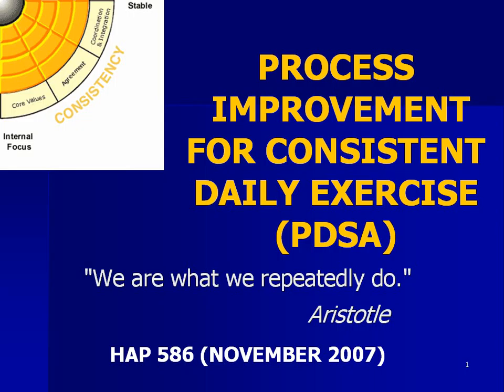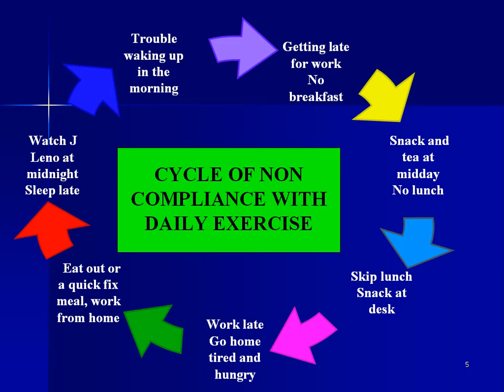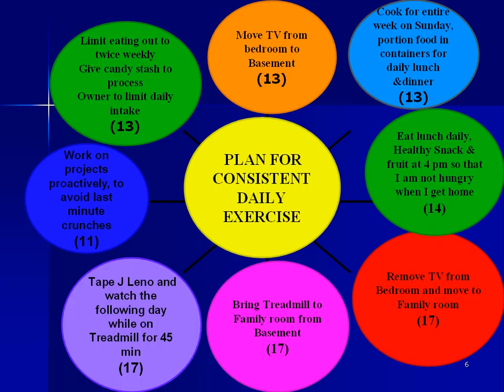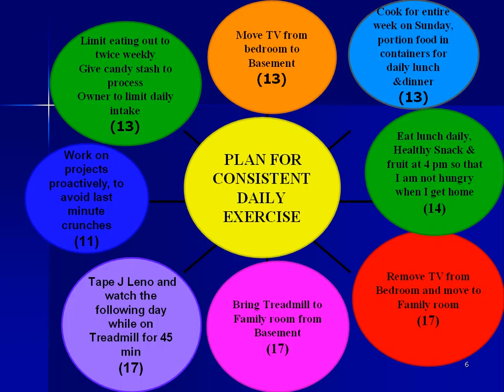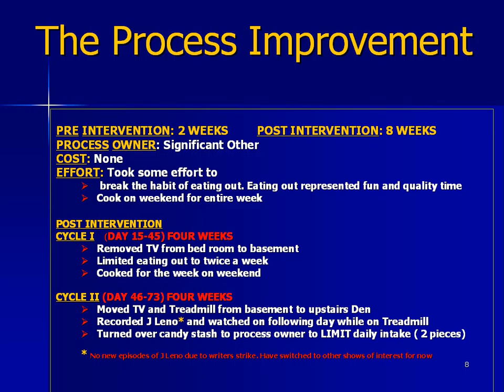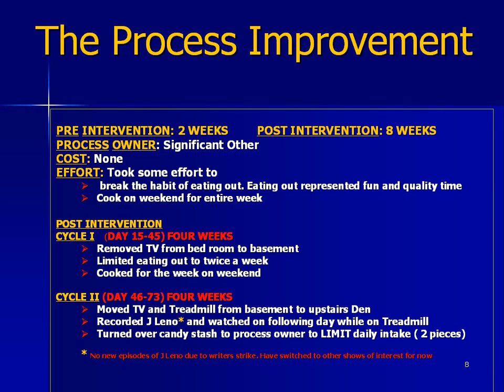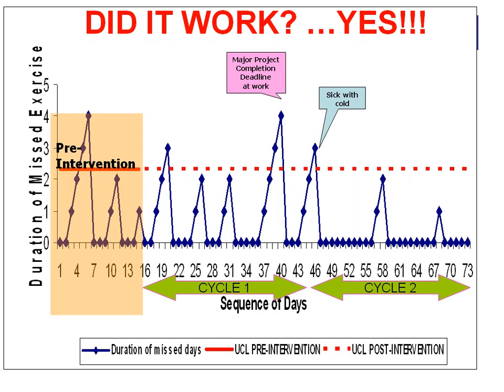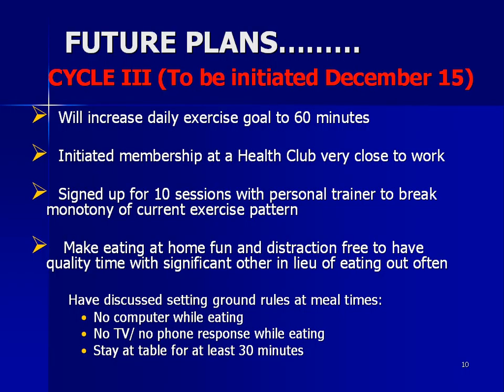Increased Use of Treadmill through Process Improvement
This is a personal improvement prepared for Lifestyle Management course.  In this process improvement, we see cycles of changing the environment and examining whether the change has led to improvement.   This video was organized by Farrokh Alemi and is part of